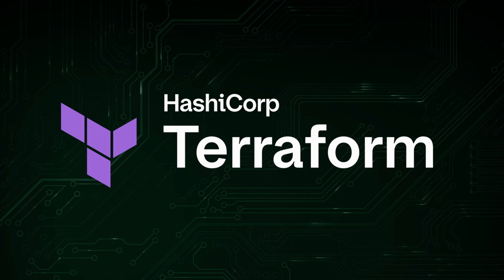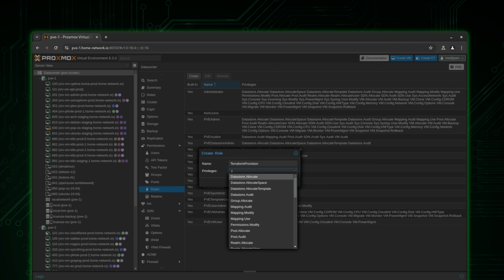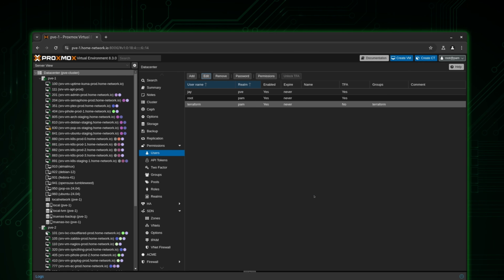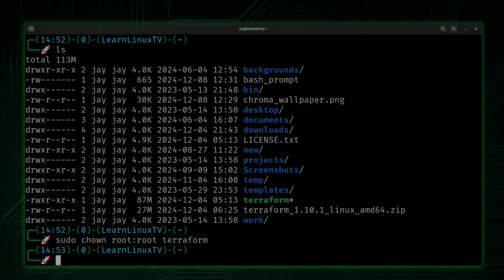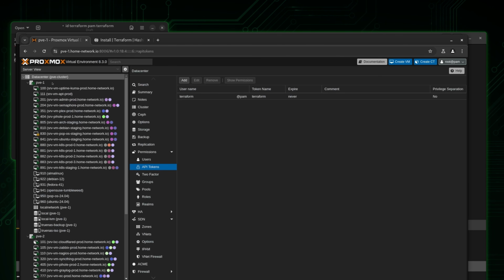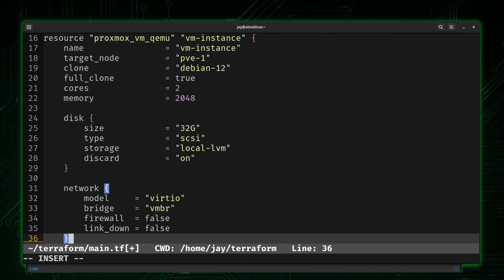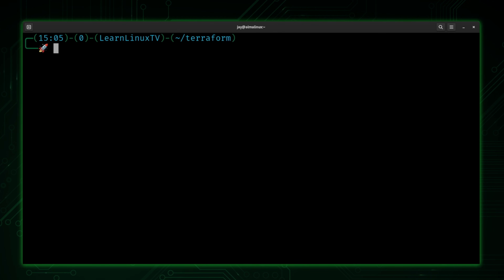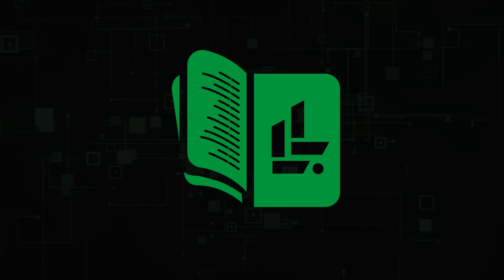Provisioning Virtual Machines in Proxmox with Terraform – Full Walkthrough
"Infrastructure as Code" is a great thing - you can configure just about anything! In this video, we'll explore how to use one such tool, Terraform, to provision virtual machines. We'll explore how to set it up, create an API key, and then watch a VM come to life.

🕐 Time Codes

00:00 - Consulting
01:04 - Intro
02:14 - What you'll need for this tutorial
03:06 - Setting up Proxmox for Terraform
08:58 - Creatong an API key for Terraform
10:52 - Installing Terraform
13:23 - Buy a shirt
14:15 - Creating our Terraform "tf" File
23:15 - Using Terraform to build our Proxmox instance